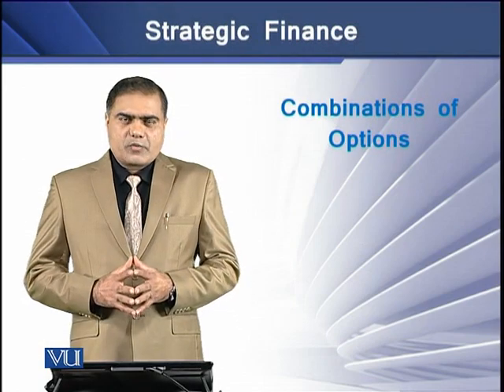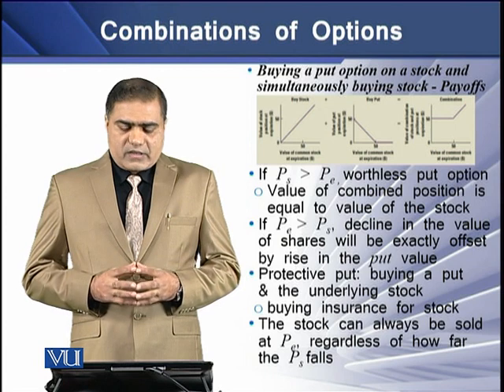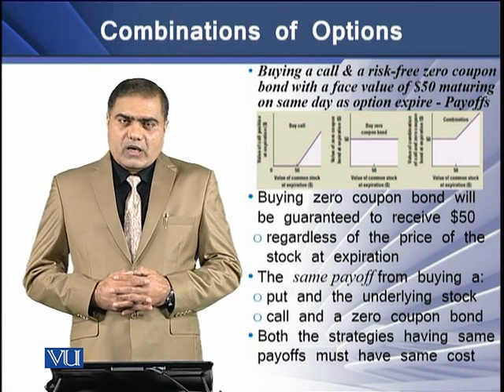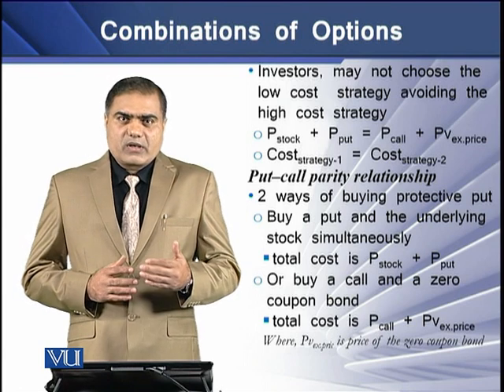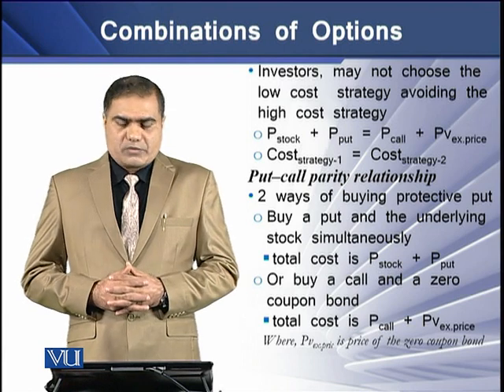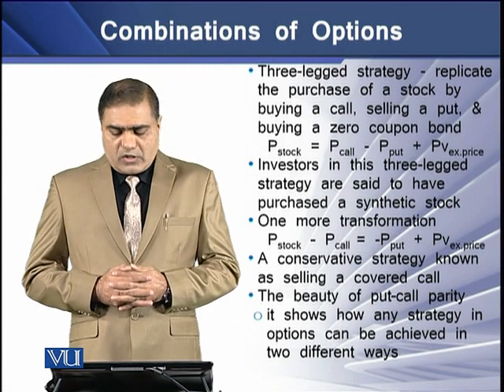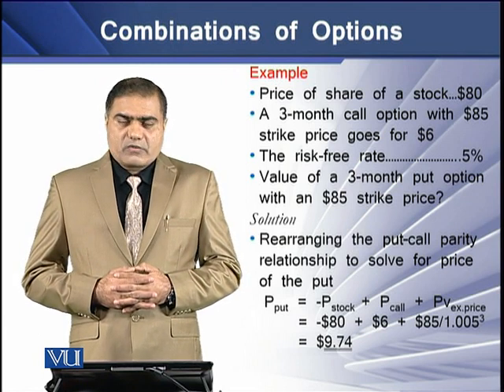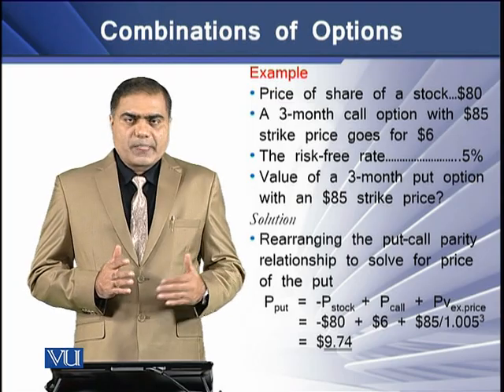Combinations of Options | Strategic Finance | FIN703_Topic159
FIN703 - Strategic Finance
Topic-159 Combinations of Options
by Shahbaz Yaqoob